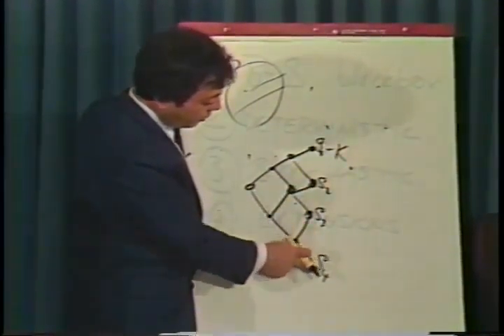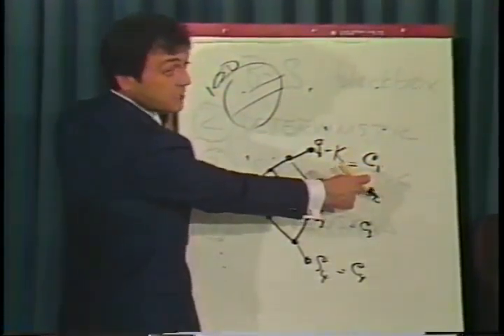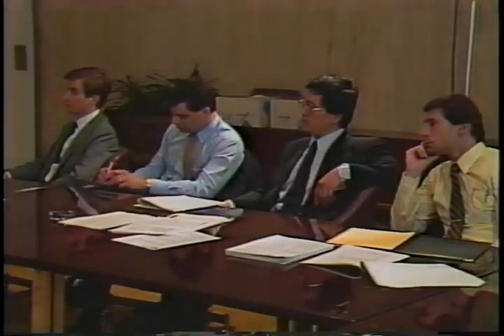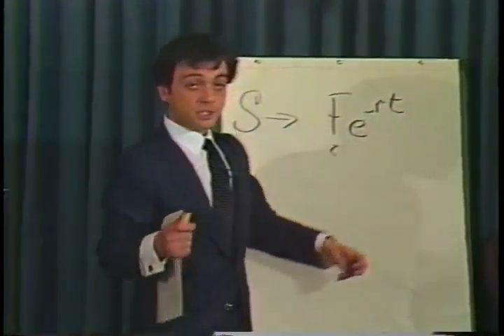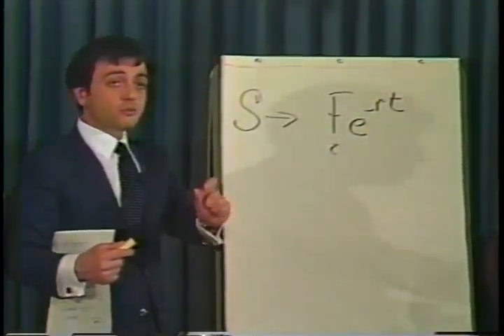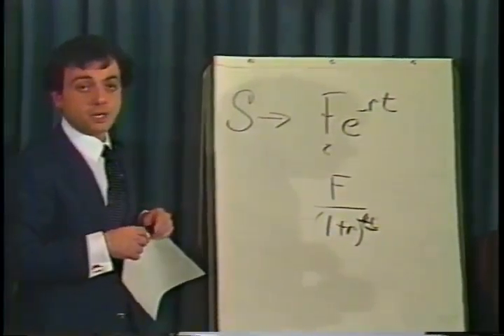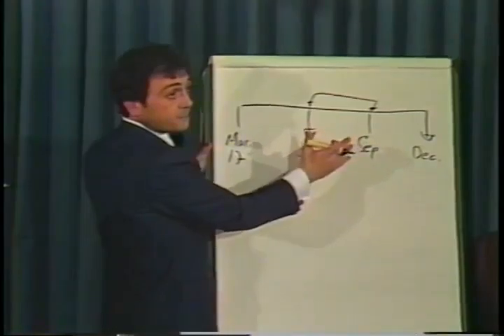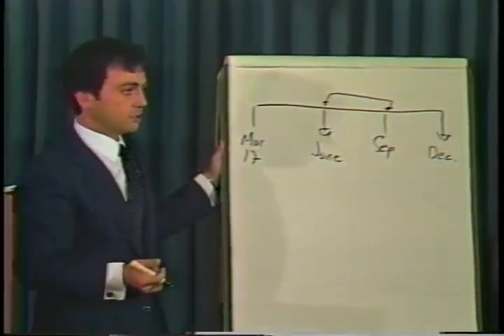Niso Abuaf Forex Options 4